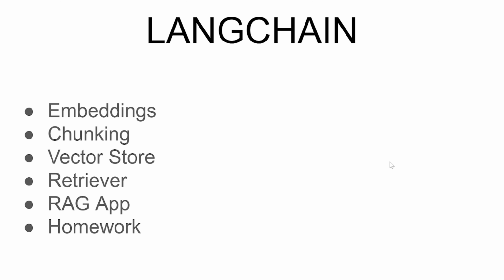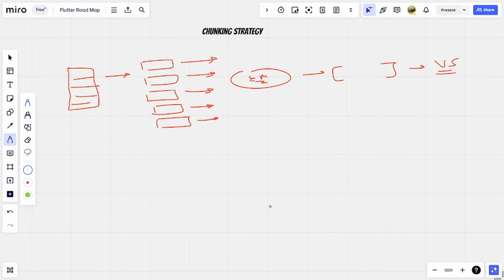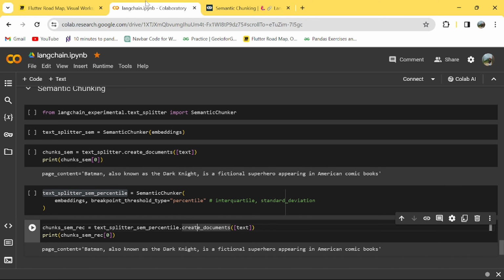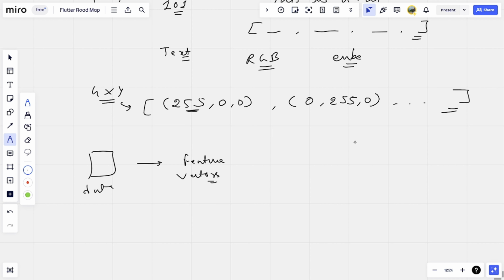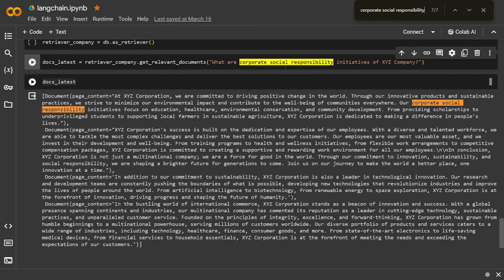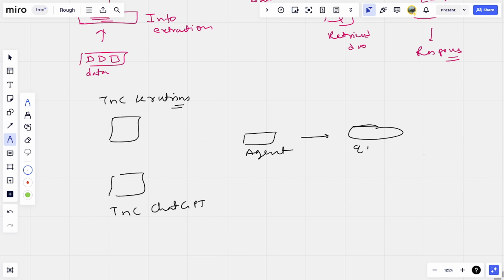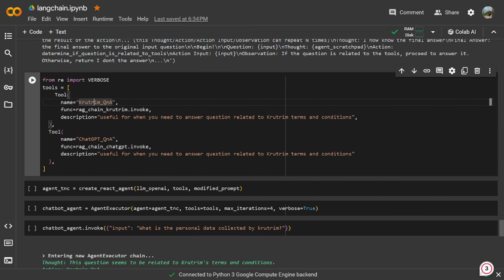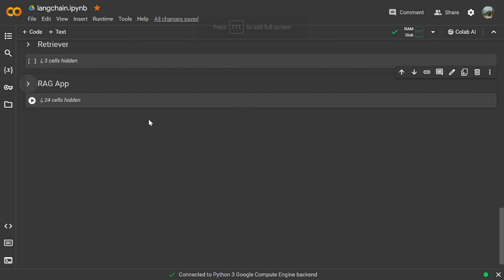Langchain basics in 1 Video Part -2 🚀🚀| RAG, Vectorstore, Embeddings,# Chunking in Langchain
Today we are going to learn about langchain basics in a simple and concise manner.

LangChain is an open source orchestration framework for the development of applications using large language models (LLMs). Available in both Python- and Javascript-based libraries, LangChain’s tools and APIs simplify the process of building LLM-driven applications like chatbots and virtual agents.

In this video we are going to cover:
1. Embeddings
2. Chunkings in Langchain
3. Vector store in Langchain
4. Retriever in Langchain
5. RAG application in Langchain

Time Stamps:-
00:00 - Introduction to video
03:25 - Embedding in Langchain
10:20 - Chunking Strategies
27:33 - Vectors & Vector Store in Langchain
43:45 - Retriever in Langchain
48:37 - RAG Pipeline
01:16:30 - Homework